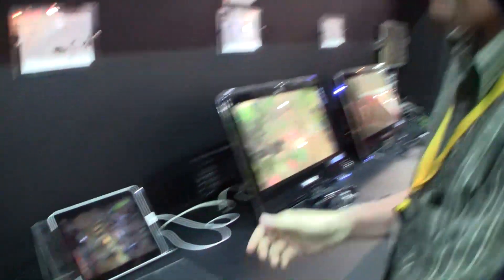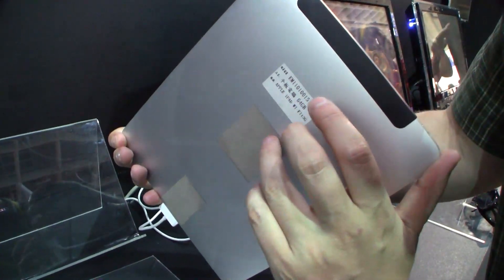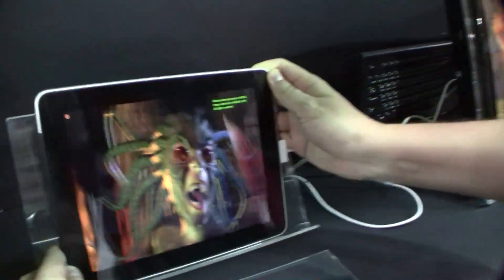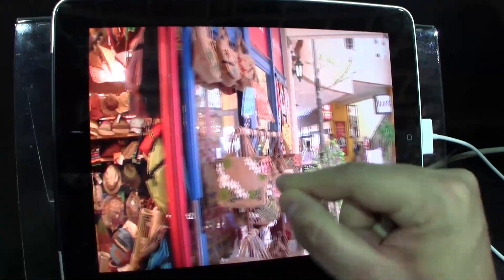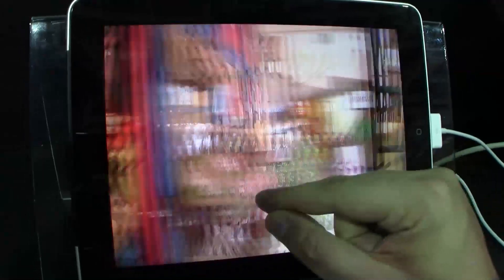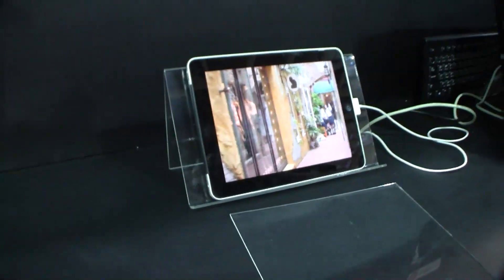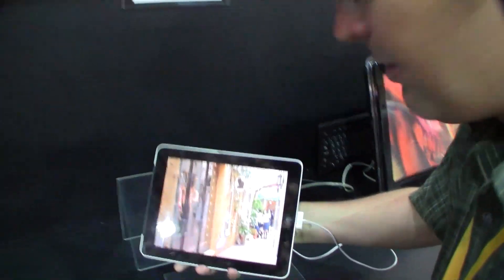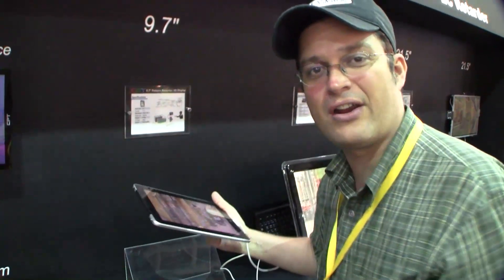Apple iPad 3 prototype platform with 3D display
Check out our exclusive scoop of an Apple iPad 3 prototype platform sporting a new 3D display. We spotted this device at the CPT booth during Display Taiwan 2011 in Taipei and as you can see they use an ipad 1 3G to demonstrate the new display